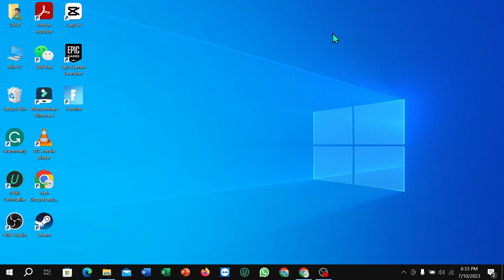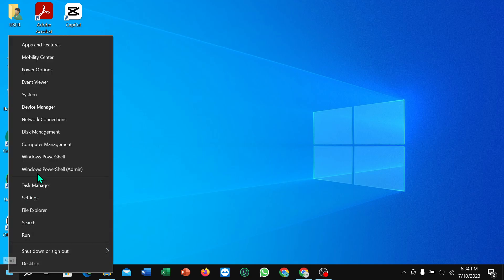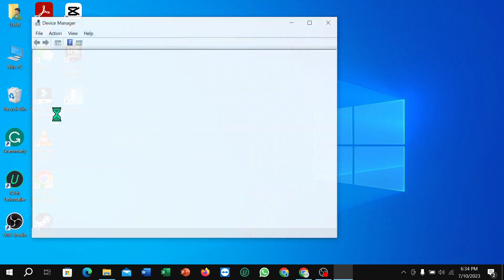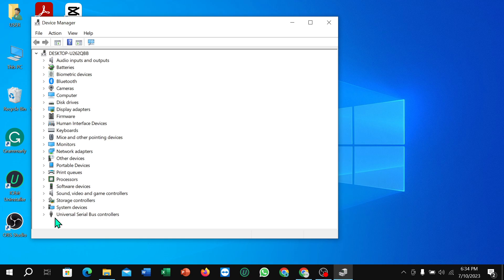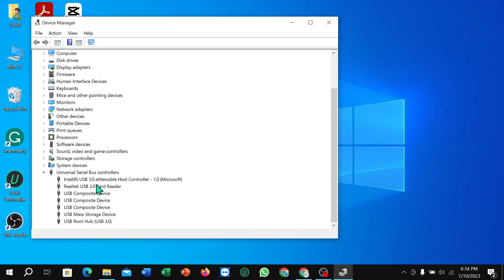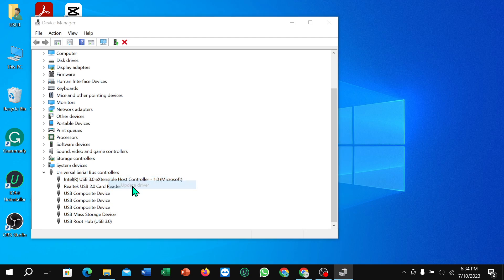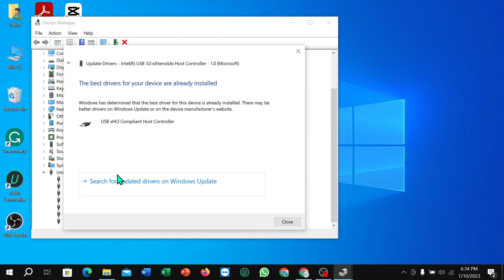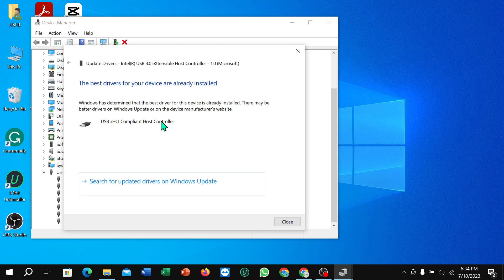How to update universal serial bus controllers driver in pc